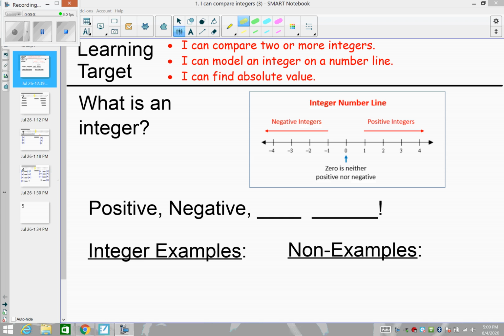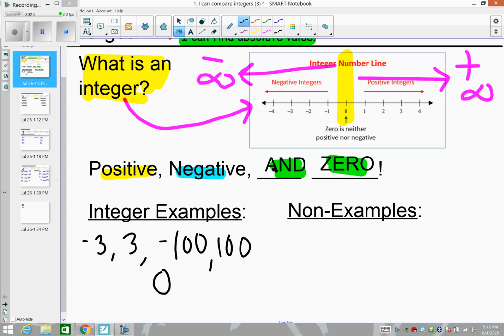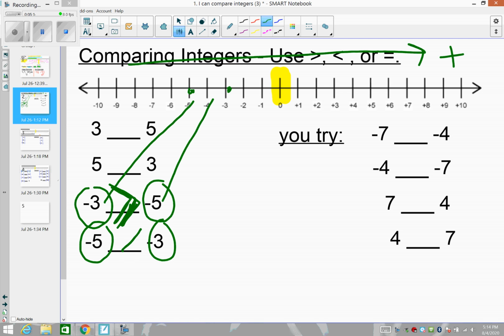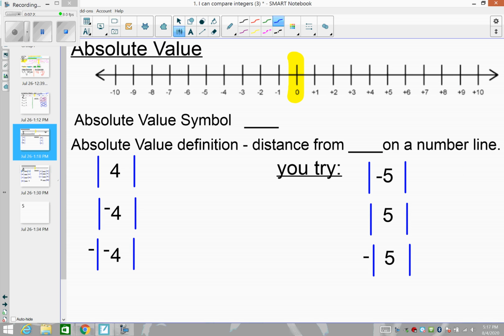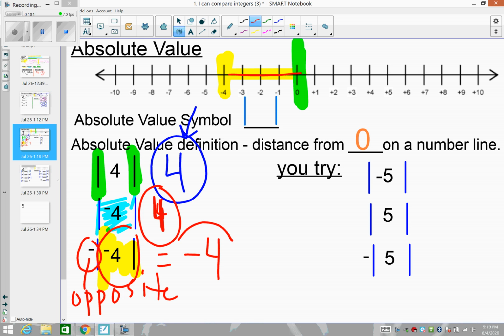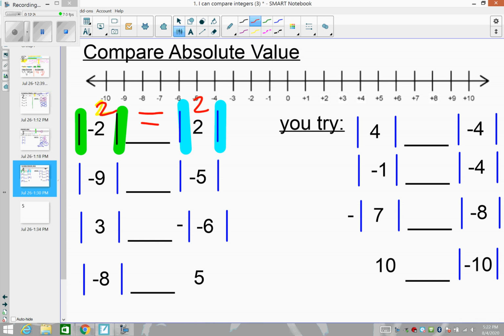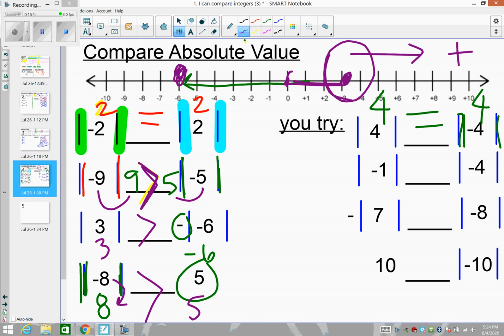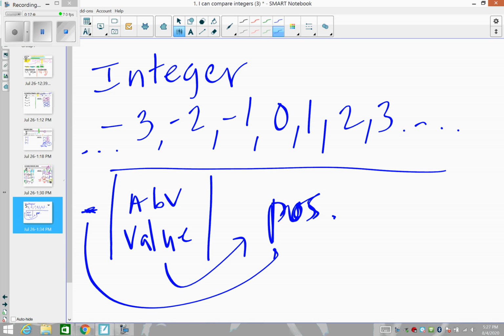I can compare integers I can evaluate absolute value